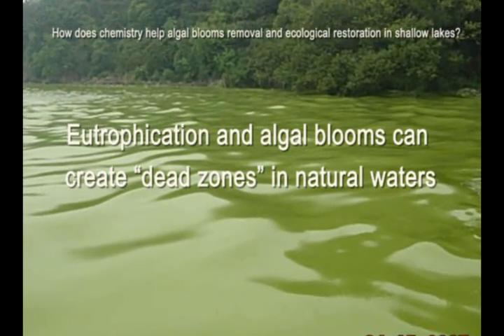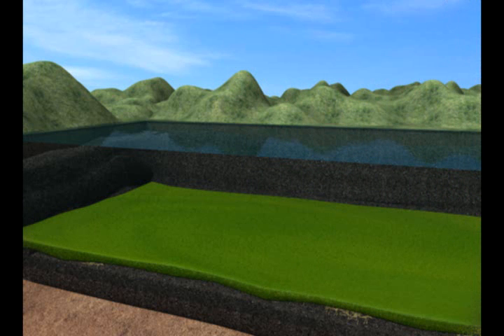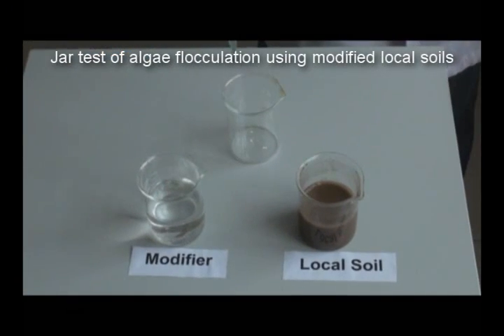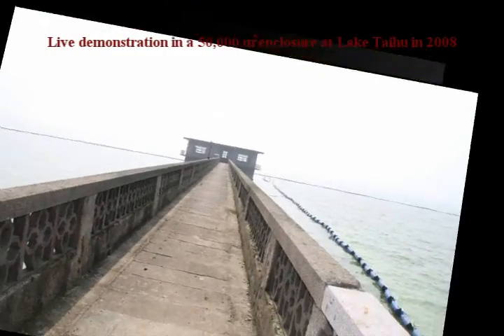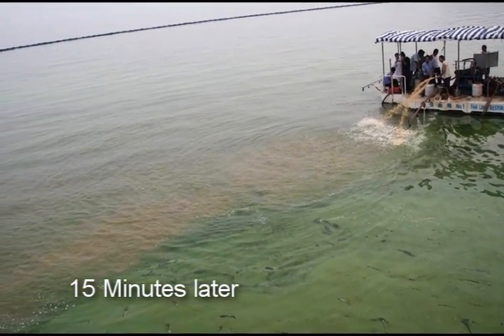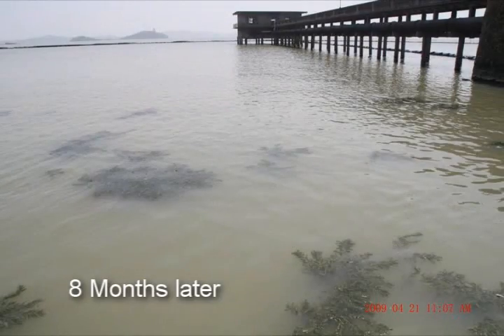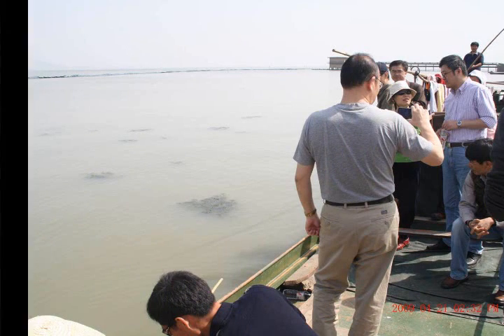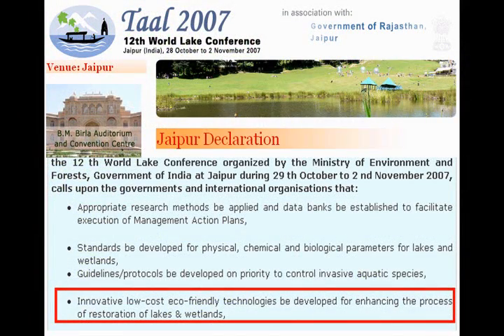How does chemistry help algal blooms removal and ecological restoration?